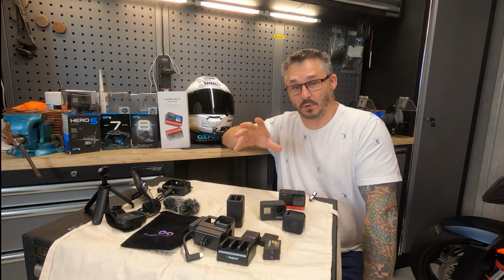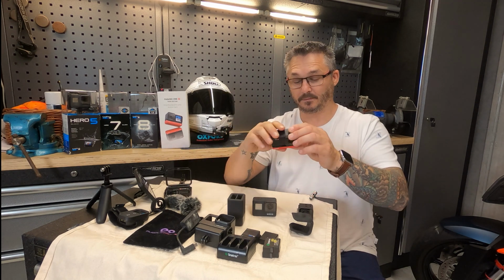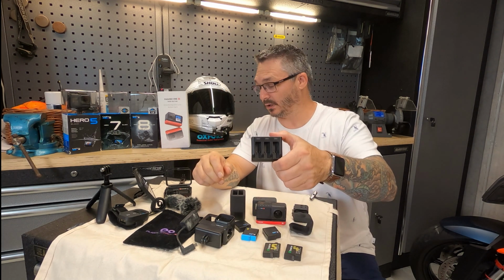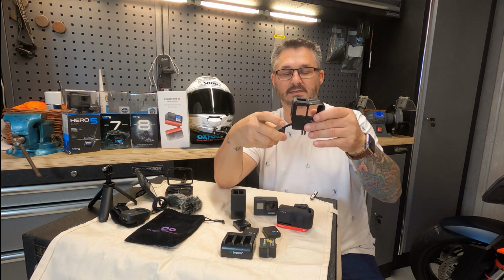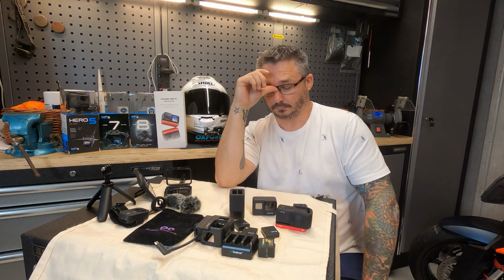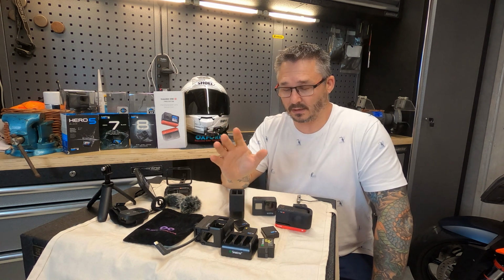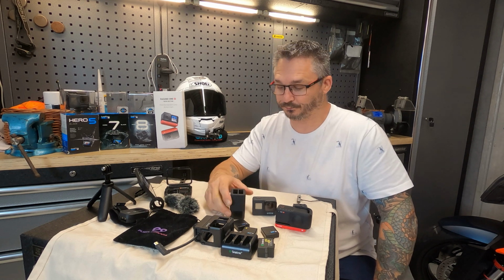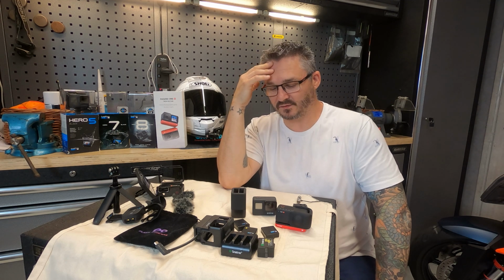Do I really need more GoPro’s…… a brief look at what I use on my KTM 1290 super duke r.